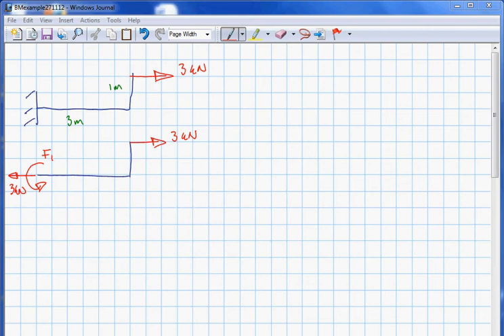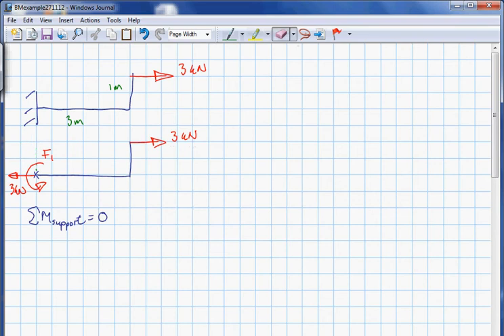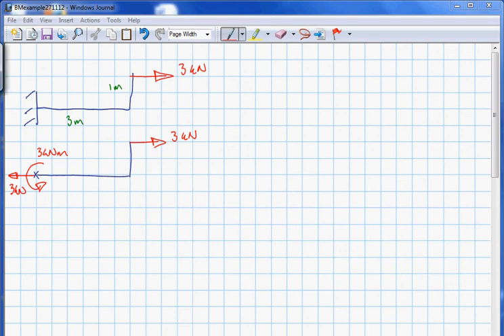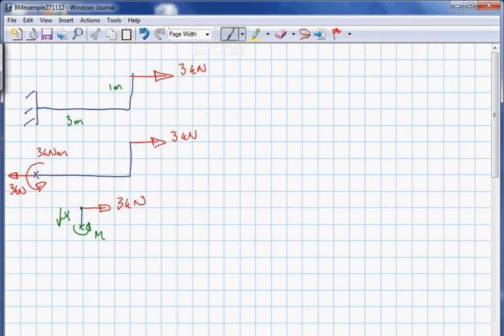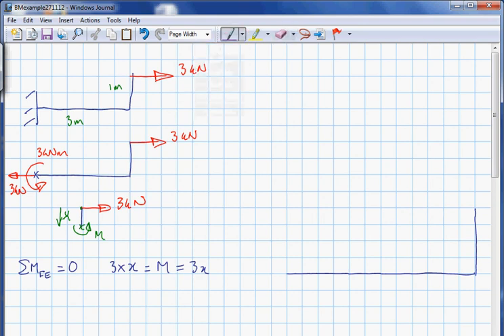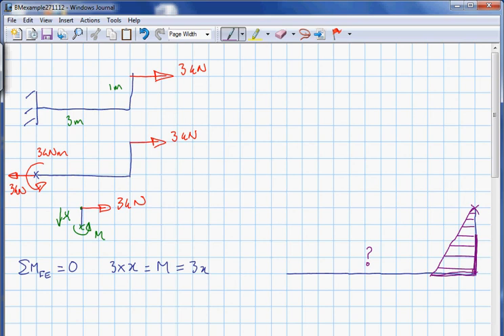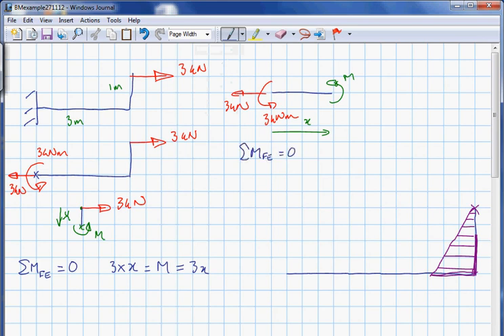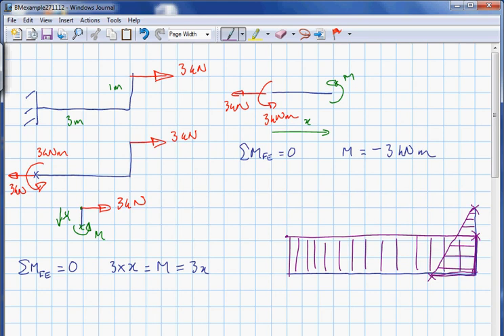bm crank nov 2012